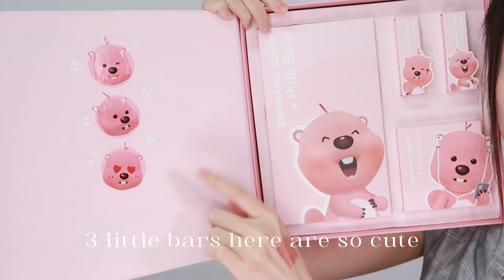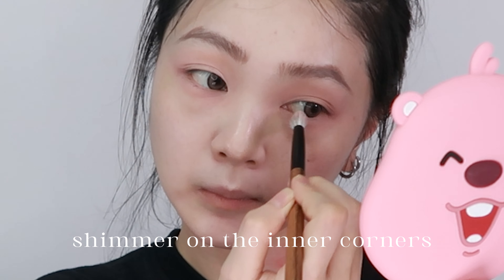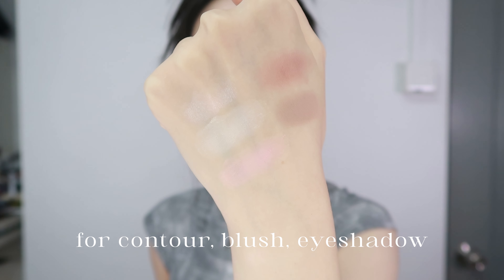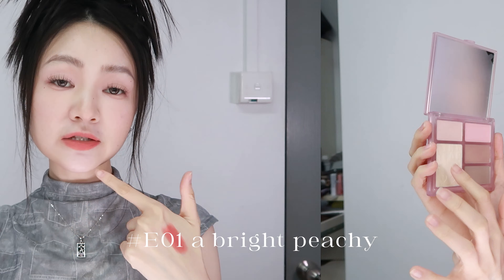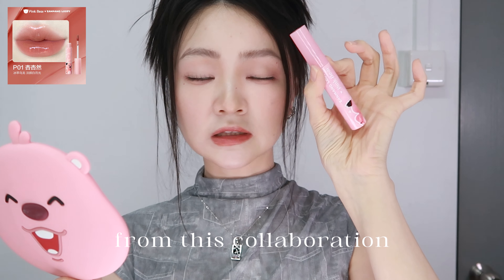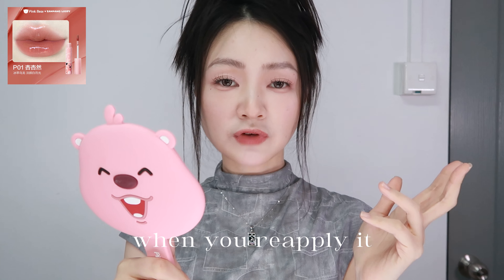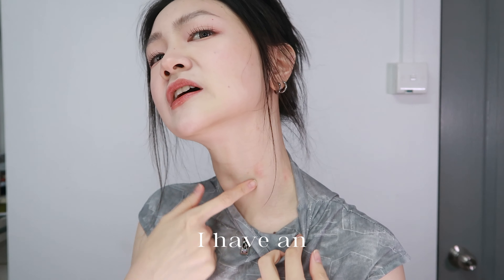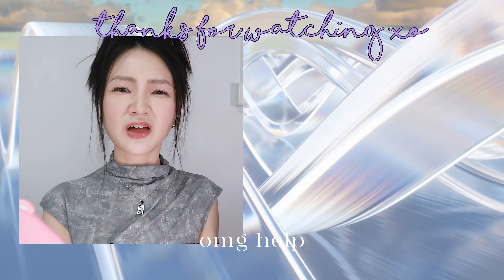THE PINK BEAR & LOOPY COLLABRATION (+ the face palette that made waves)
💫┊ hmm

g e t
🦋┊ 1

f r i e n d l y   r e m i n d e r s
✨┊☑ take a break but don't stop
✨┊☑ manifest your desires
✨┊☑ drink lots of water
✨┊☑ you got dis

+ b e a t s / / / / /

+ e n d  s c r e e n / / / / /